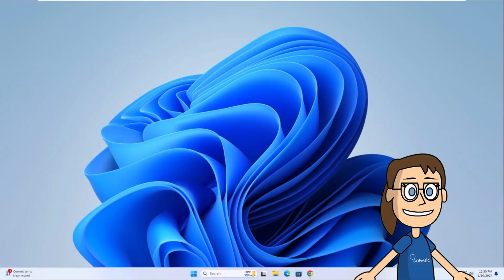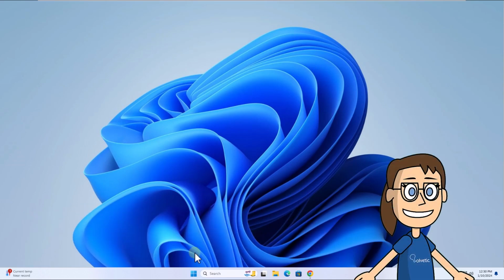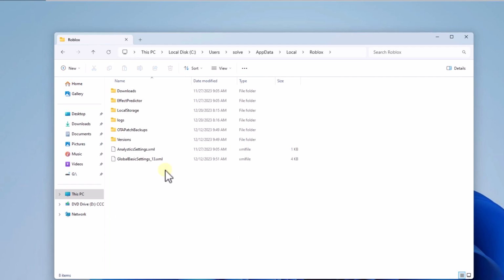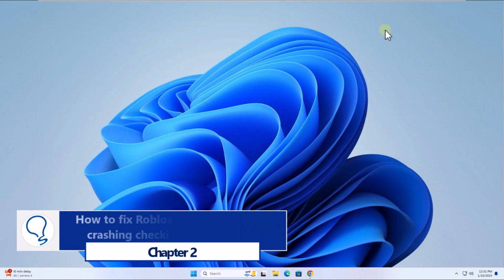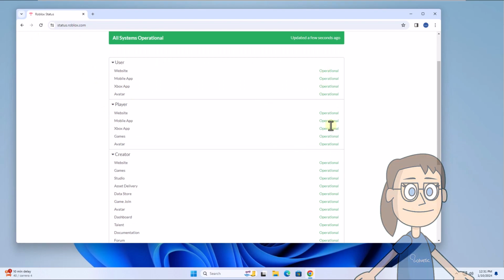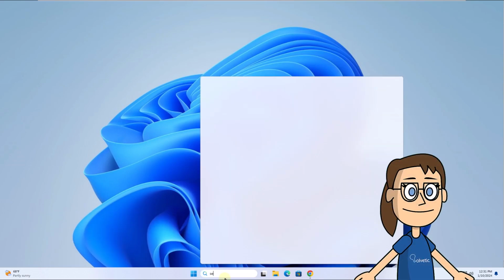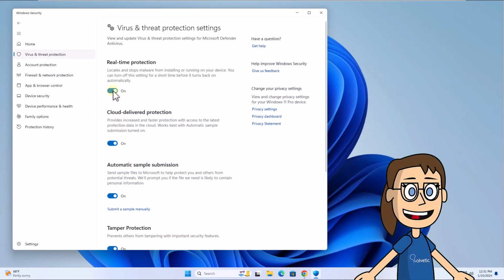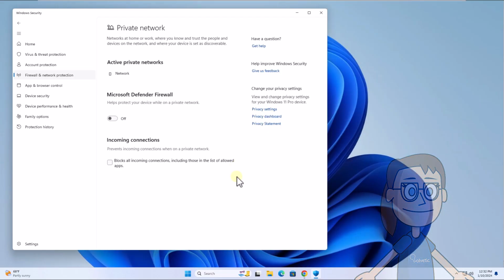How to FIX ROBLOX NOT INSTALLING and CRASHING ✅✅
Welcome to the Solvetic YouTube channel! Today, we have an important topic to address: How to FIX ROBLOX NOT INSTALLING and CRASHING. If you've been facing issues with Roblox installation and it's been crashing on you, you're in the right place.

In the vast realm of online gaming, Roblox is a beloved platform that brings people together. However, installation problems and crashes can be a common frustration. In this video, we're here to provide you with solutions and step-by-step guidance to resolve these issues and get Roblox up and running smoothly.

Here at Solvetic, we're dedicated to helping you overcome technical challenges and enjoy your gaming experience to the fullest. So, without further ado, let's dive into the solutions and get Roblox installed and running without any hiccups.

 》 CHAPTERS 《

00:00 Introduction
00:31 How to fix Roblox not installing and crashing from folder
01:13 How to fix Roblox not installing and crashing checking Roblox status
01:42 How to fix Roblox not installing and crashing disabling antivirus